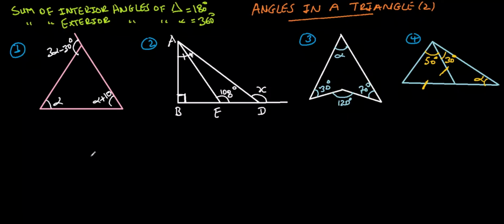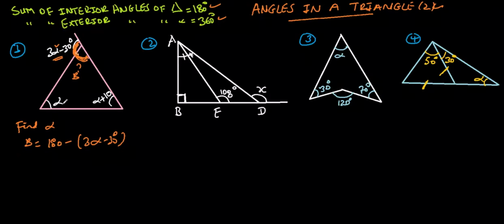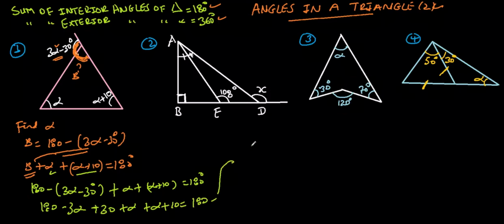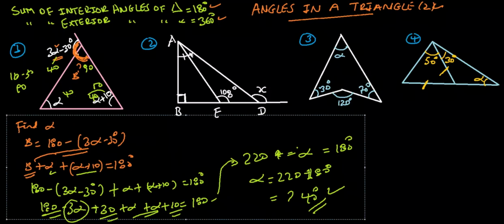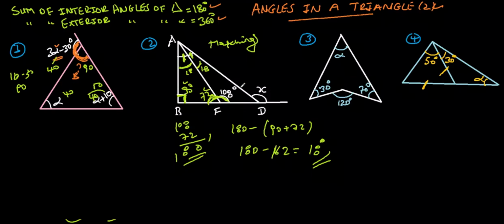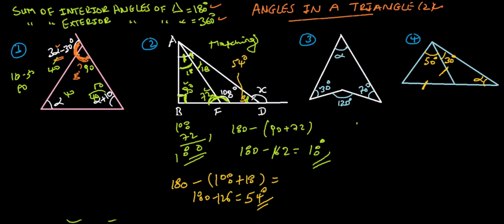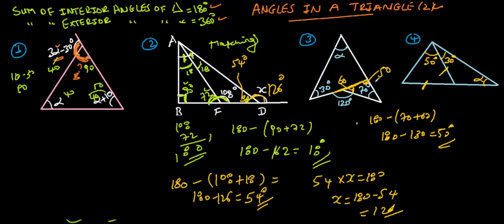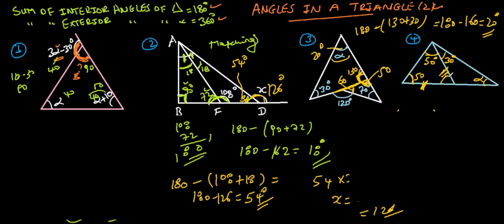Triangle Interior & Exterior Angles Explained | Geometry Problems & Solutions | Part 2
Welcome to Part 2 of our Triangle Geometry series! In this lesson, we dive deeper into interior and exterior angles of triangles through solved examples and problem-solving techniques.

📌 Topics Covered:
✅ Interior Angles of Triangles
✅ Exterior Angles of Triangles

This video is perfect for students preparing for school exams, competitive exams, and anyone looking to strengthen their geometry fundamentals.